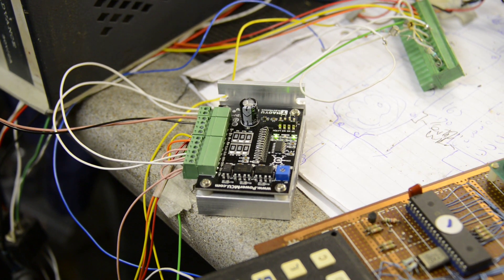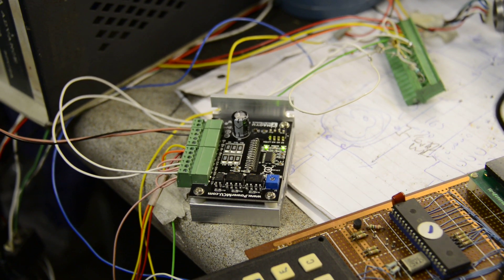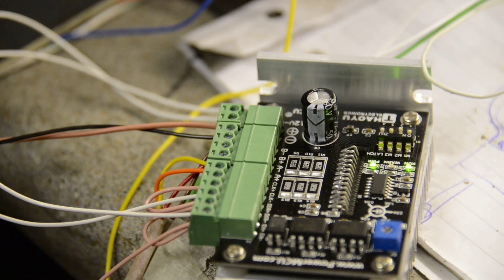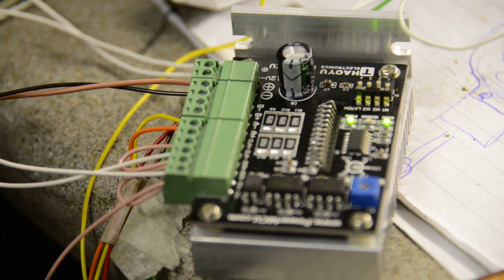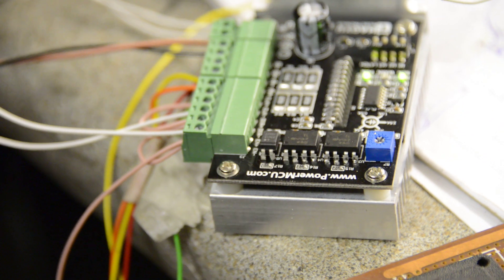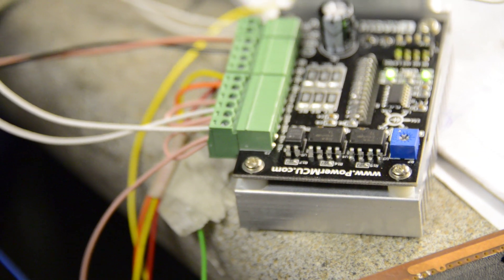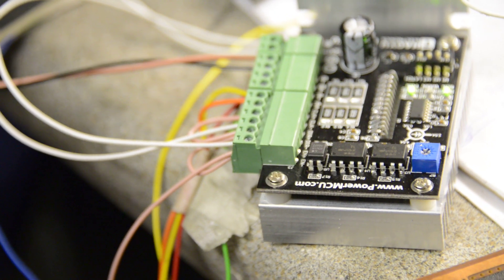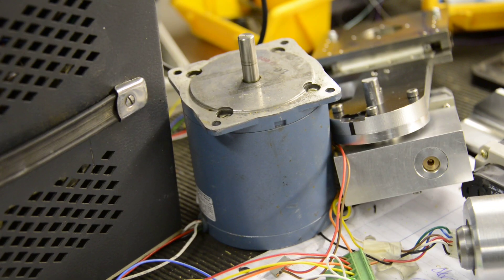Toshiba TB6600 stepper driver board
Testing the new board with a TB6600 chip from ebay,  This is a chunky 5amp driver.